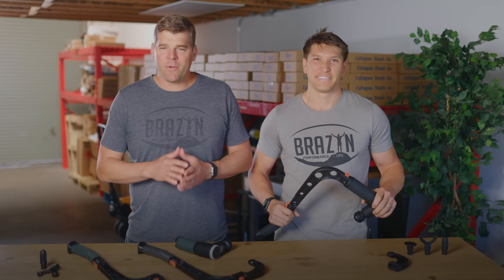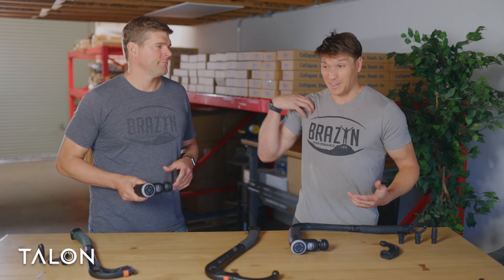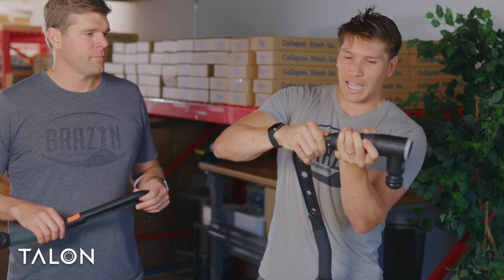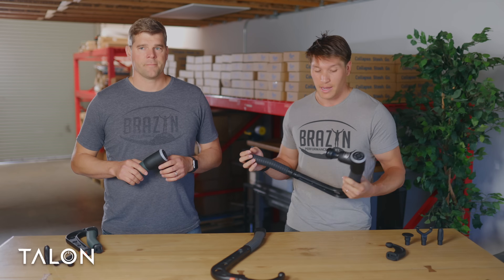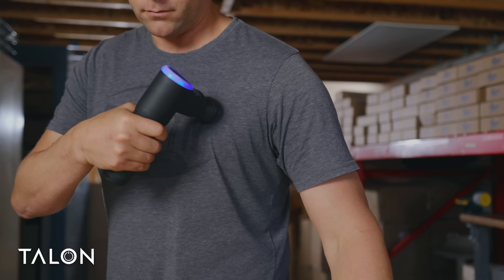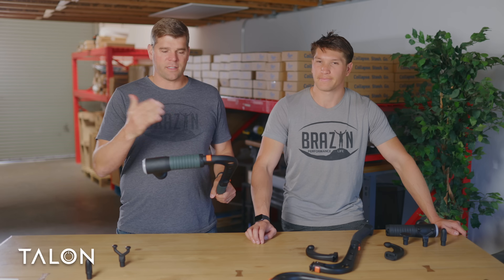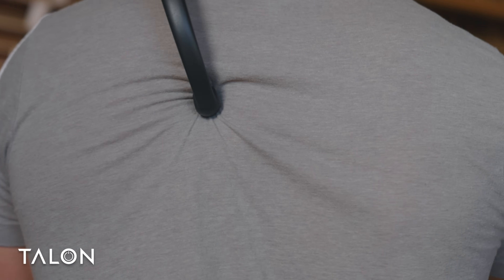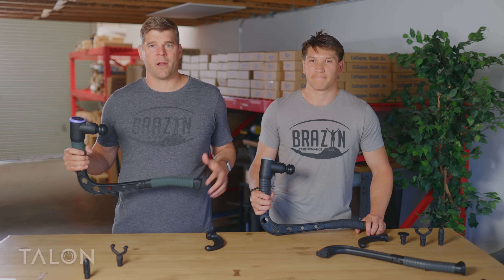Get to Know Your TALON Massage System | An Explainer From The Brazyn Life Team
The world's first massage gun with its own extension arm! The Talon bridges the gap between the versatile massage gun and the venerable massage cane. Learn the ins and outs of our latest and greatest piece of recovery equipment.